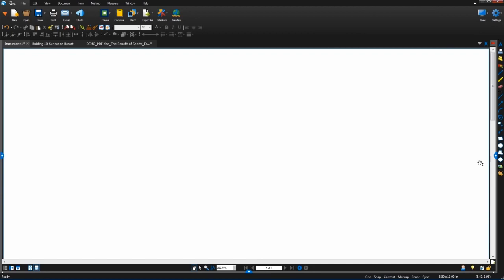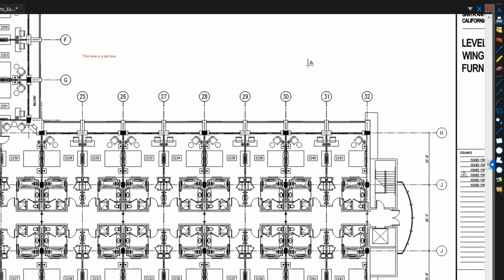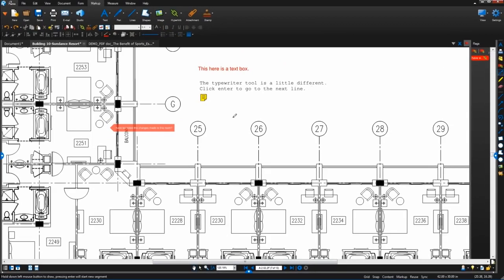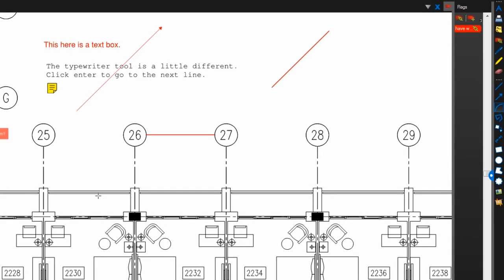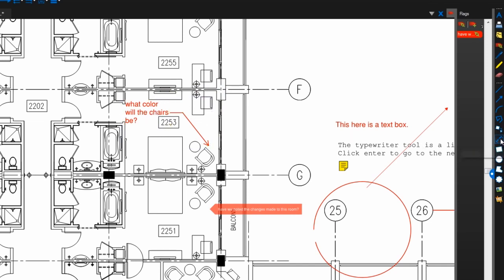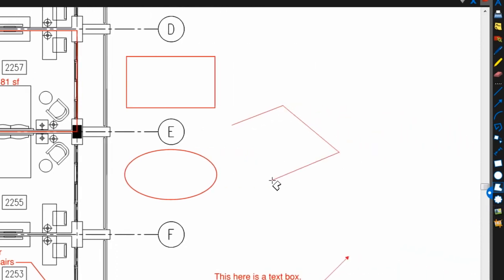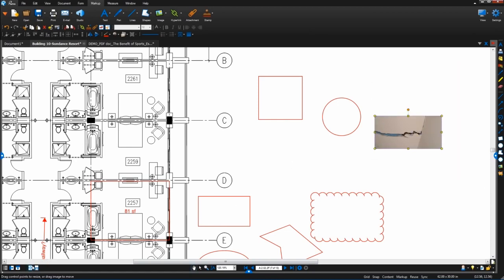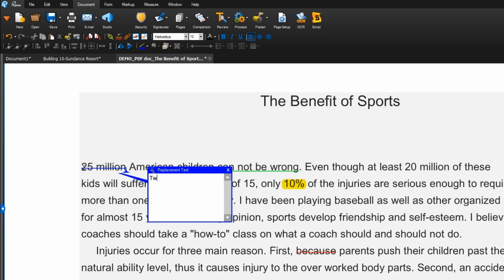Bluebeam Revu - PDF Markup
Adding a comment, note, or highlight has never been easier. Point, click, and release is all it takes. Within Revu, you will find an extensive list of markup tools including text, notes, highlighter, lines, clouds, callouts, stamps, arcs and curves, and hatch patterns to add to your PDF.